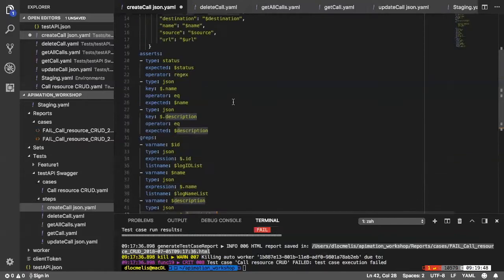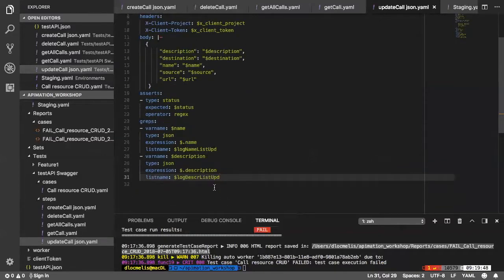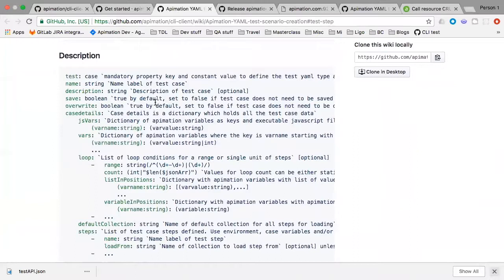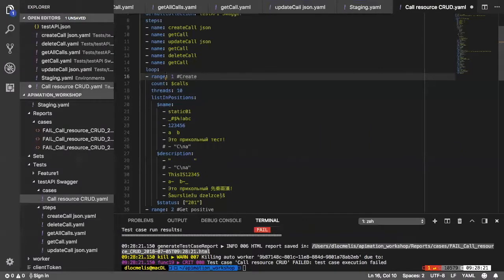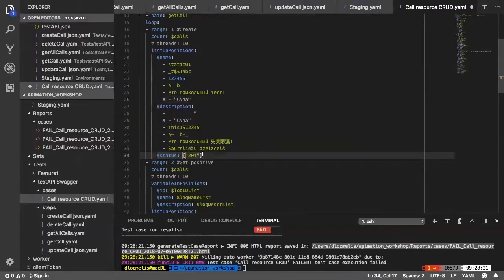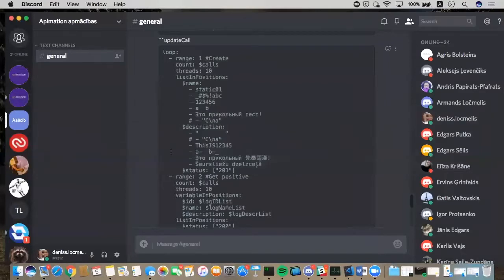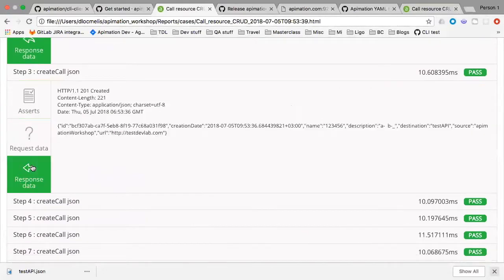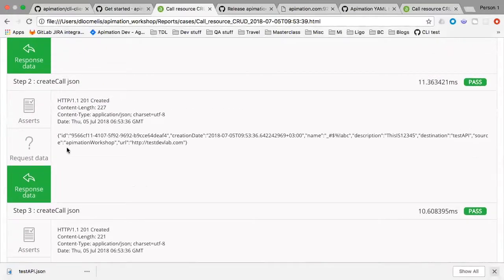10 Input loops and variables